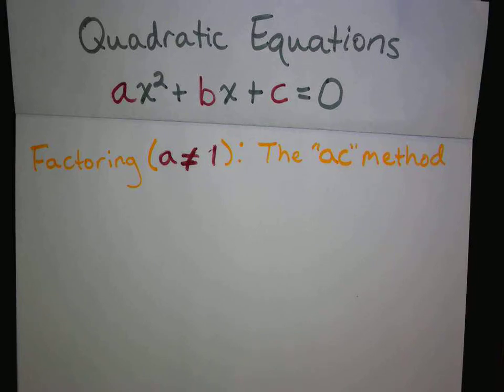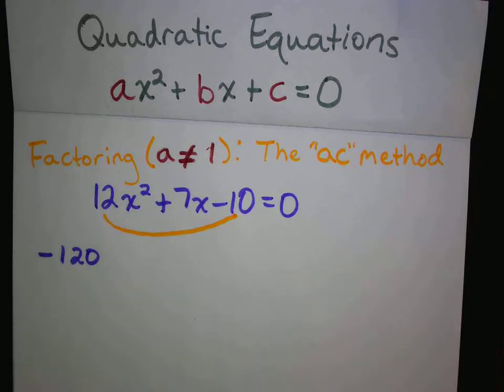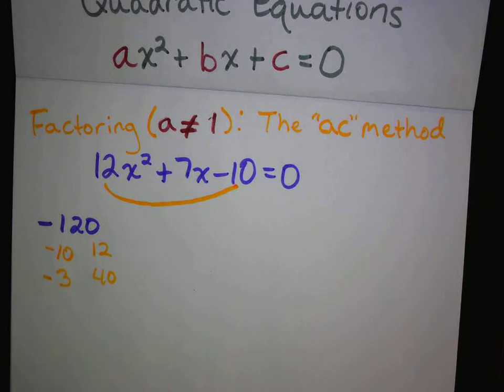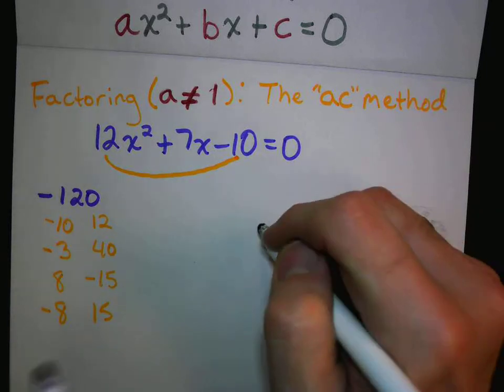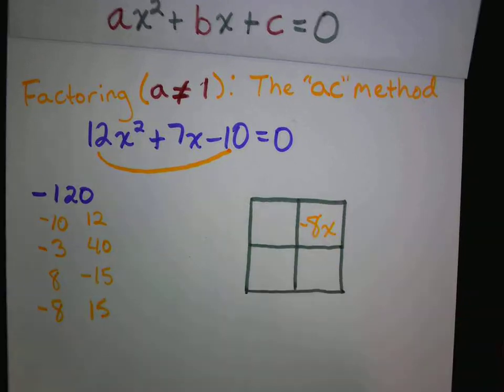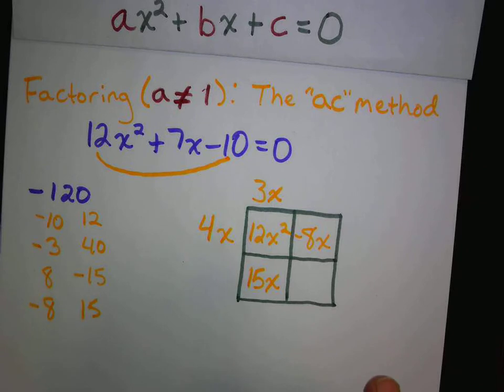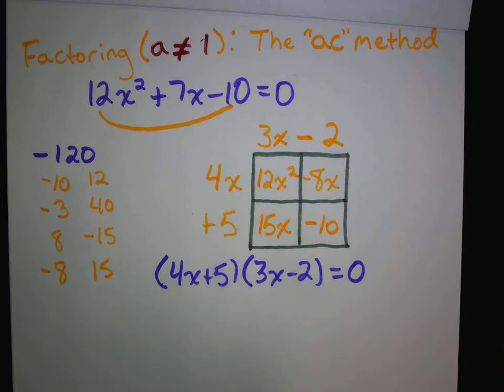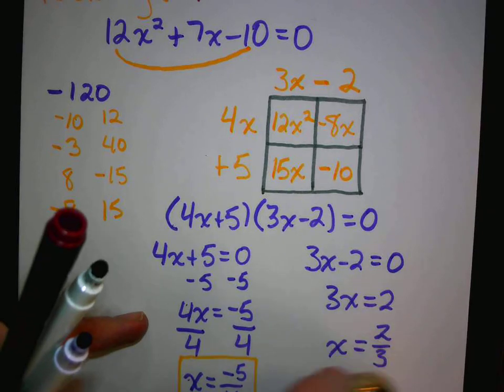Factoring when a≠1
A description of how to factor quadratic equations when a≠1.